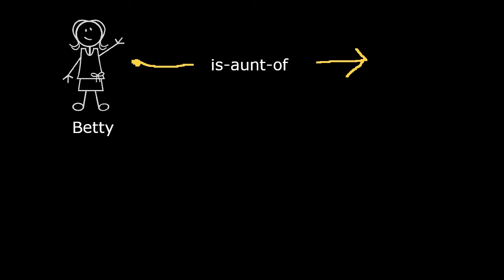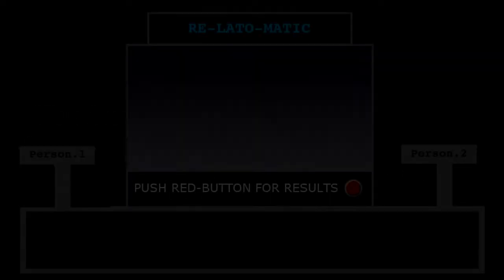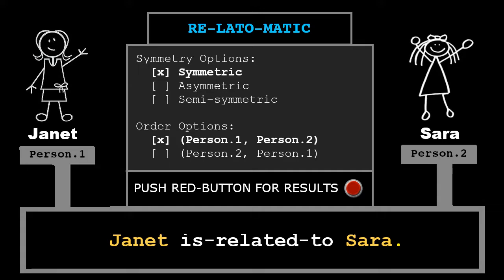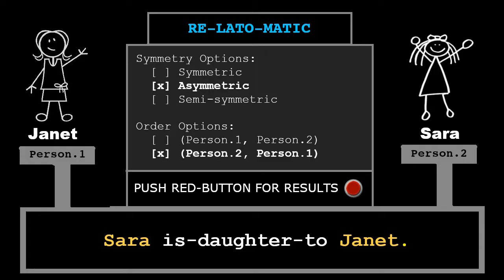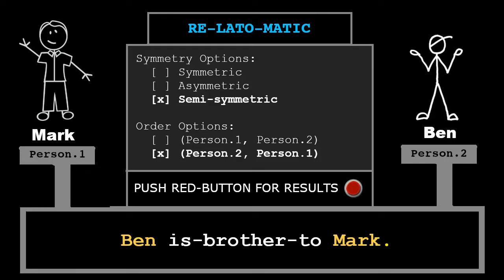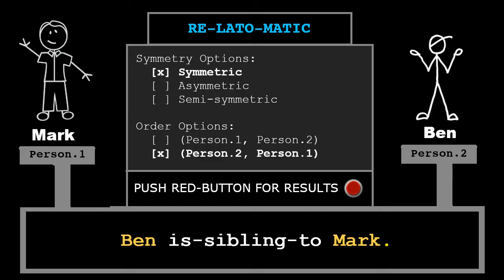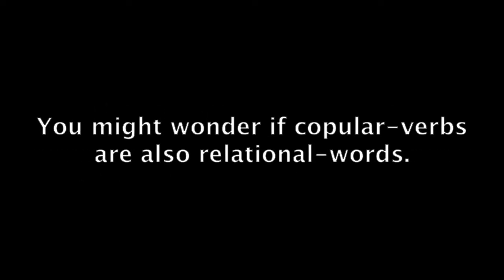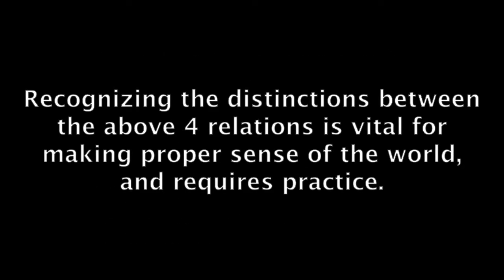General Semantics, Relational Literacy: Words! Part 6 of 8. A home schooling program.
This is part 6 of 8 of a film called "Words!". This film is an introduction to Relational Literacy, and is predicated on Alfred Korzybski's Non-Aristotelian system of General Semantics.

This work is critical to the future of our human species. Support my efforts by visiting: